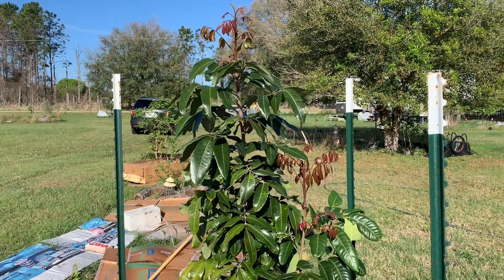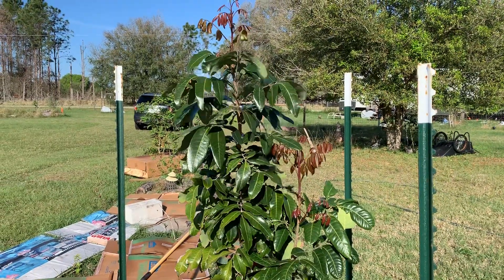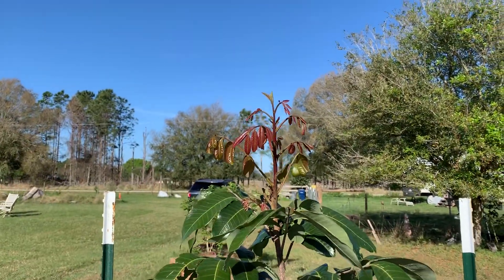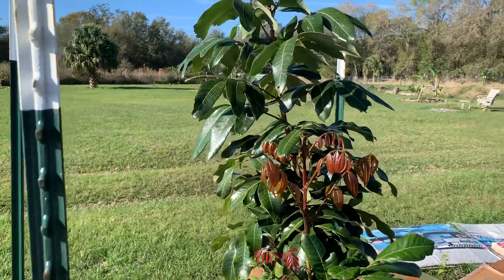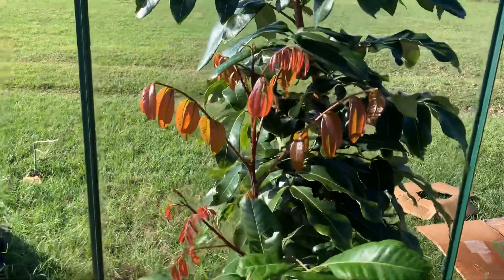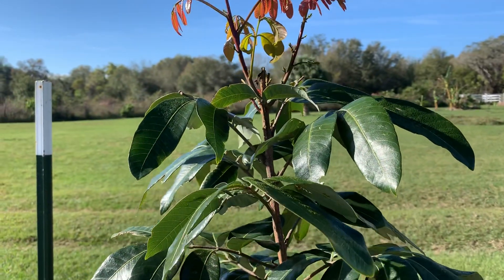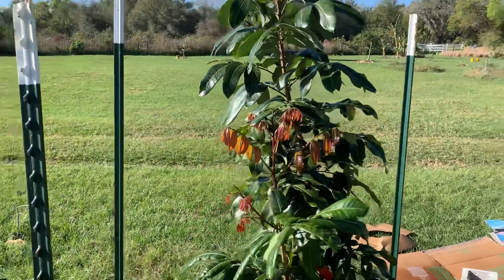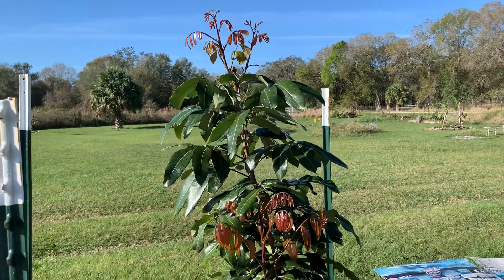Red Leaf New Growth on Longan Tropical Tree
Pushing out new growth at the end of February, Florida Zone 9b.